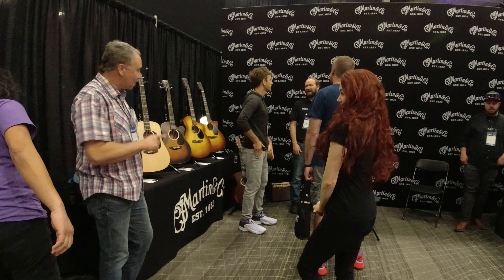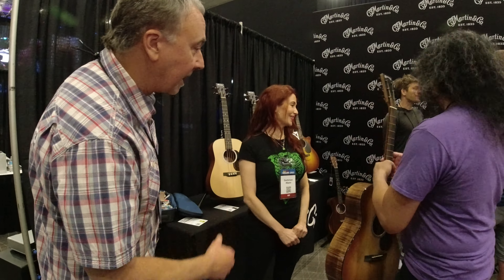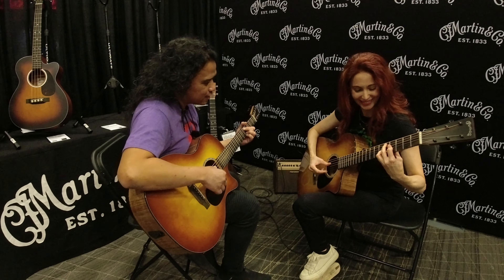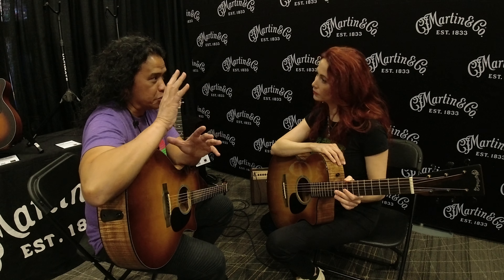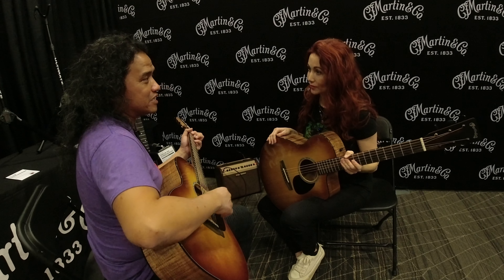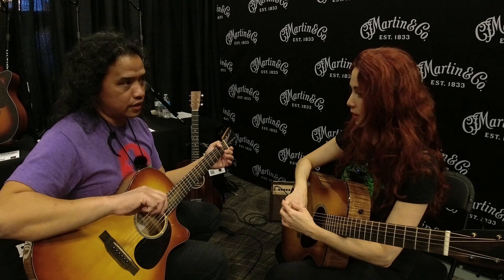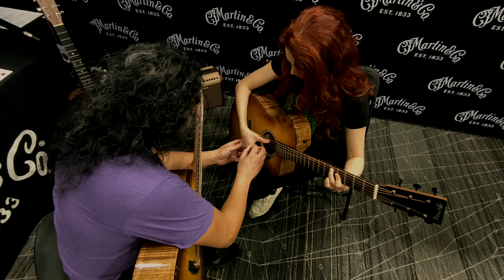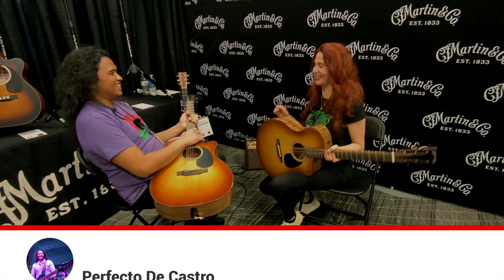Guitar Talk with Gretchen Menn at Sweetwater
I met Gretchen Menn @gretchenmenn at the @martinguitar booth and spent time nerding about guitar technique!

CHAPTERS